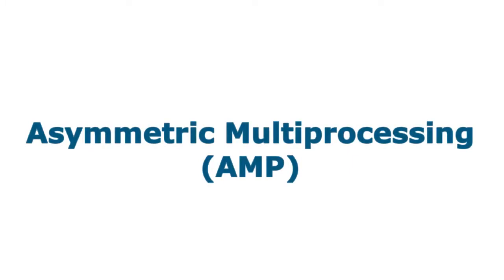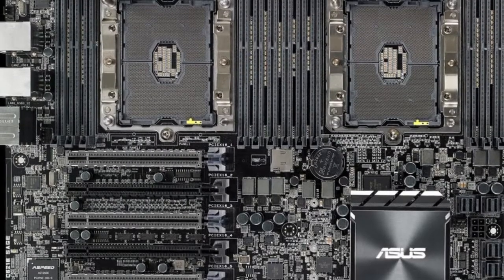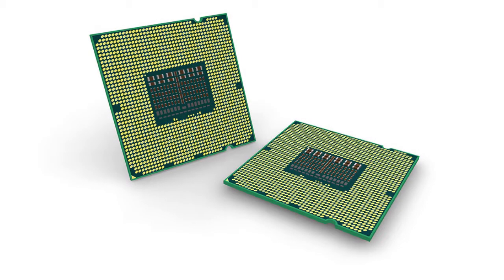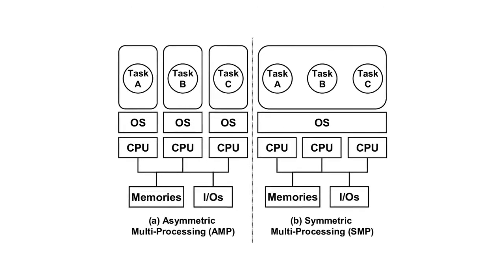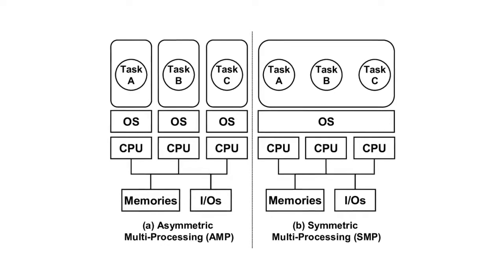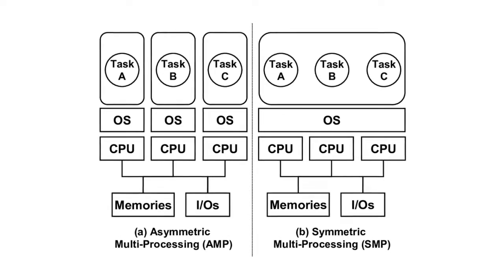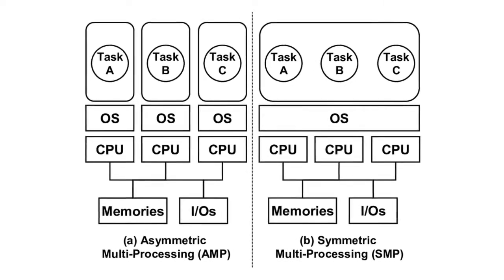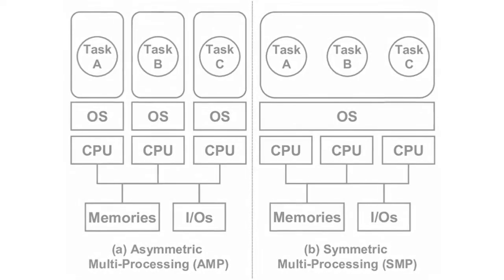Asymmetric Multiprocessing (AMP) - Network Encyclopedia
Asymmetric Multiprocessing is an approach to distributing processing load on a multiprocessor computer (a computer with more than one CPU) in which each processor is assigned specific tasks to perform. For example, one processor might be dedicated to managing I/O requests, another to executing network requests, another to running a user application, and so on.

This is in contrast to symmetric multiprocessing (SMP), in which the operating system evenly distributes the application load across multiple processors. In SMP, individual processes are not mapped to specific processors but instead are assigned to available processors by the operating system.

A little history: 01:04